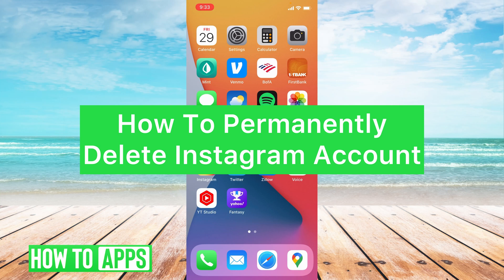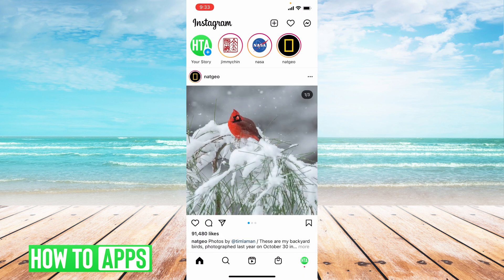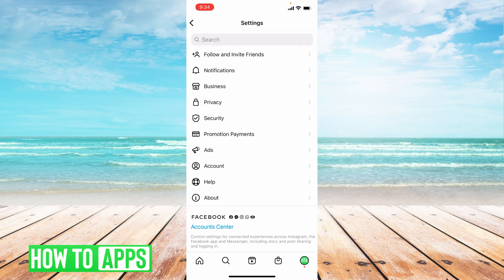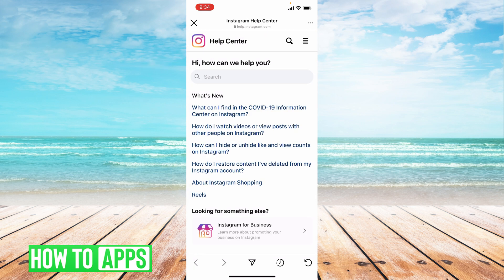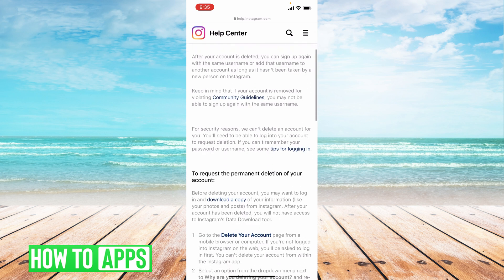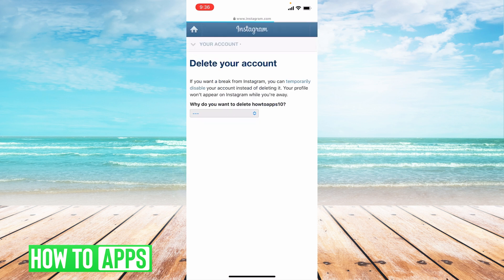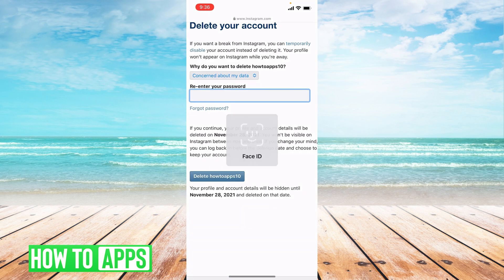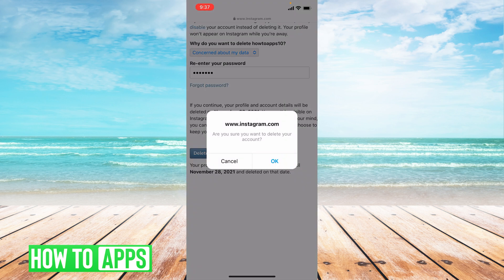How To Delete Instagram Account On iPhone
Let's walk through steps to delete your Instagram account on your iPhone in this quick and easy guide.

Instagram doesn't make it super easy to delete your account and hide the functionality deep within the settings of the app. This trick will get you to temporarily or permanently delete your account. It works for both iPhone as well as any Android mobile phone.